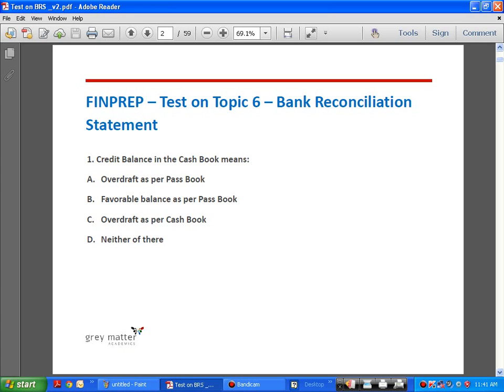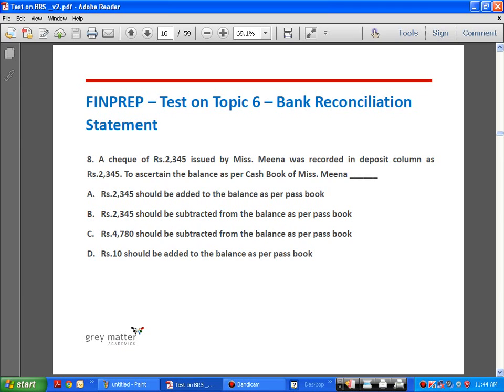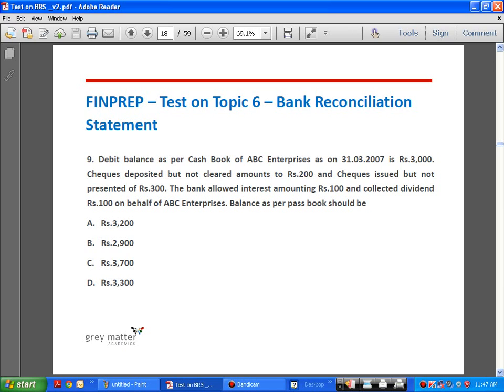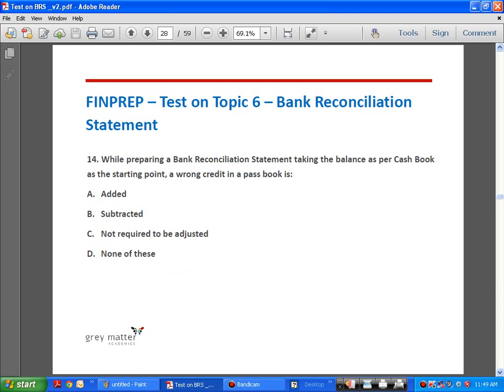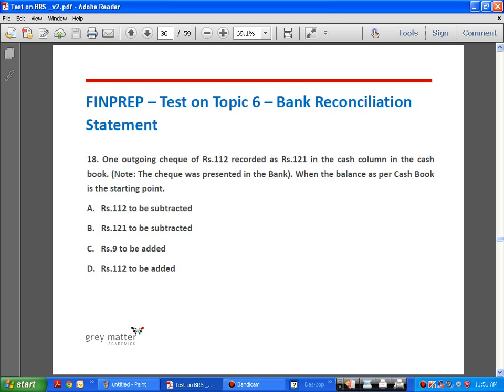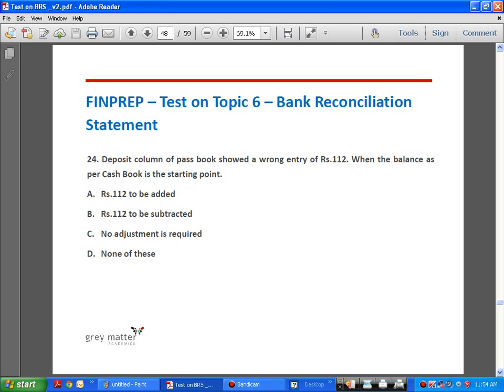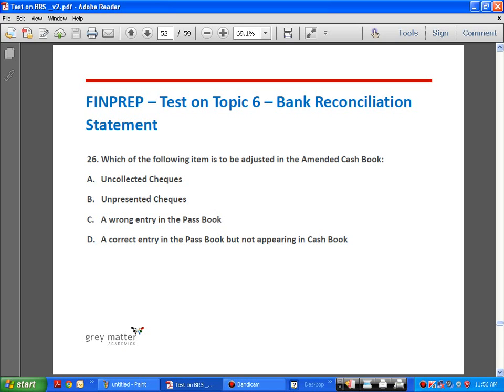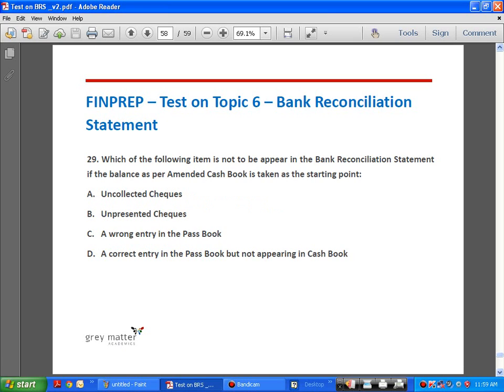FINPREP_CAF_Accounting_Bank Reconciliation Statement